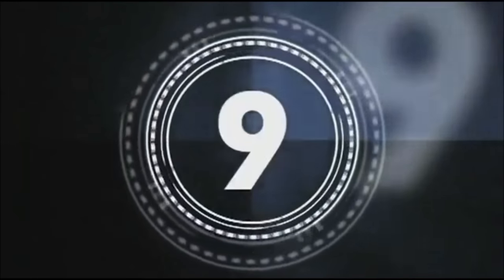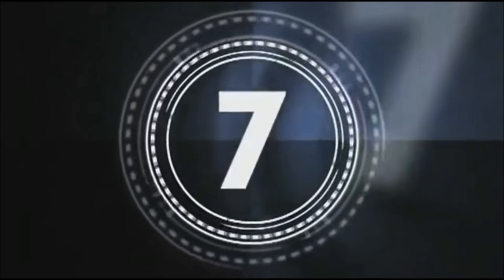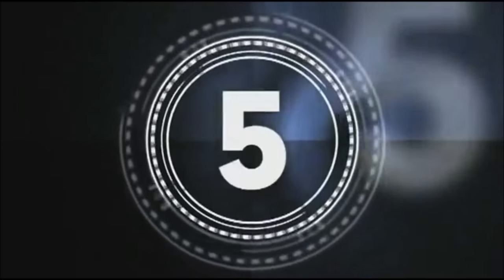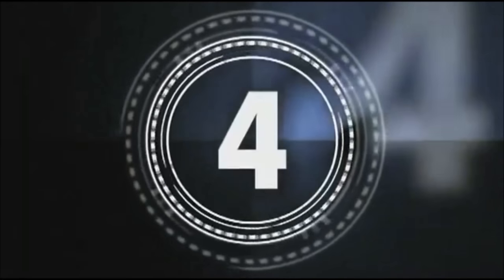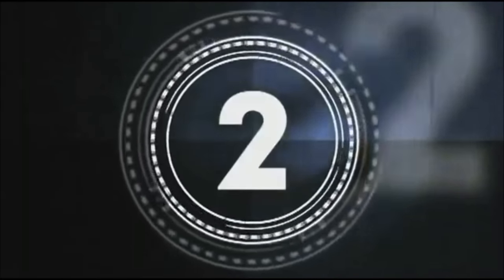Shyam's Beroe Movie for Carnival_HD Version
2018 Tech Team's Beroe Movie